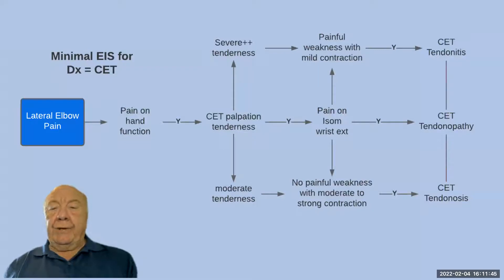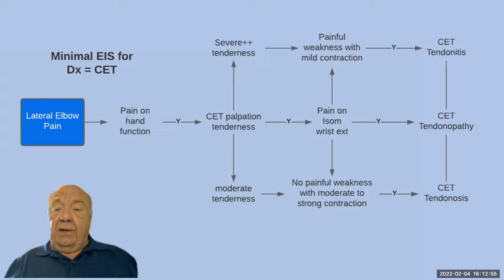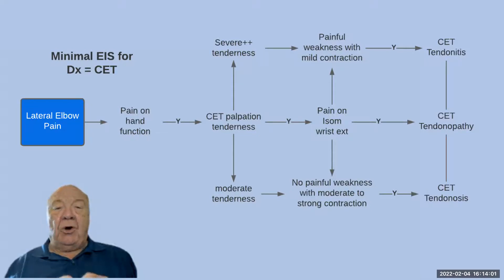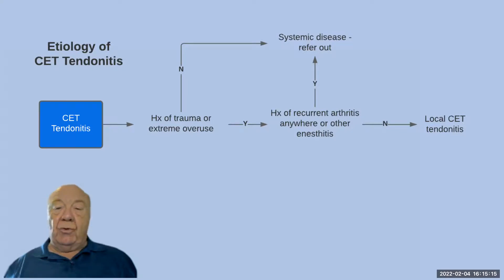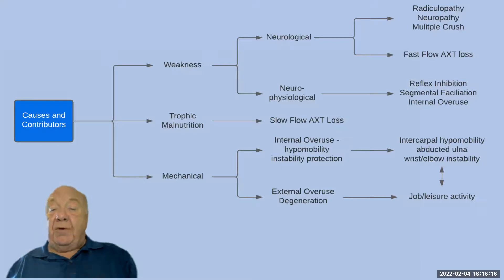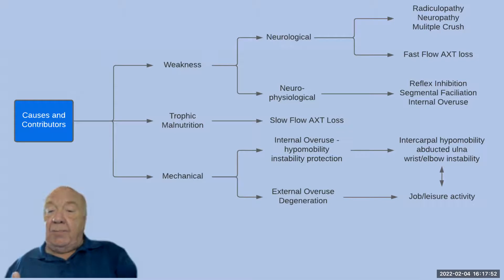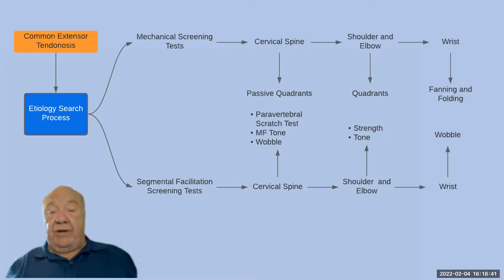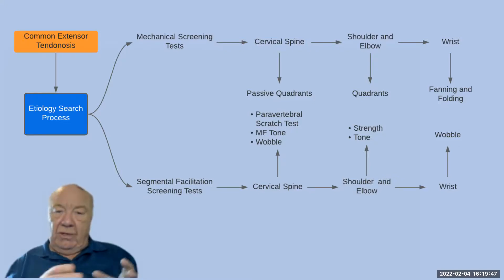58 M4 CET Elbow Pain Differential Diagnosis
Physical Therapy
IMPACT.physio
Manual Therapy